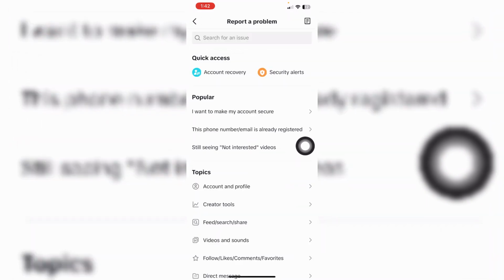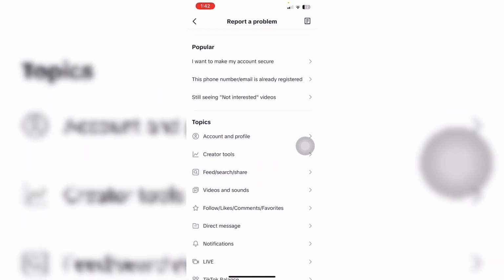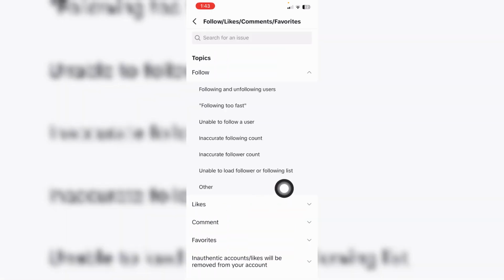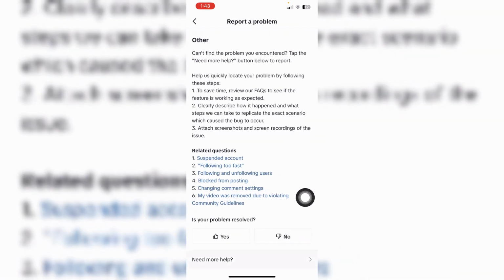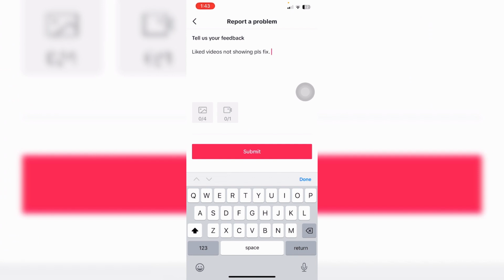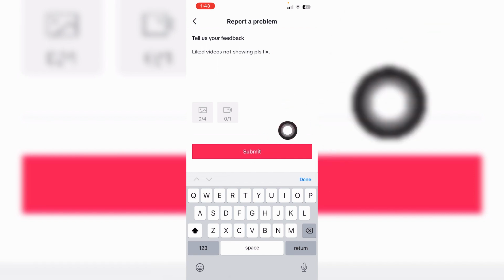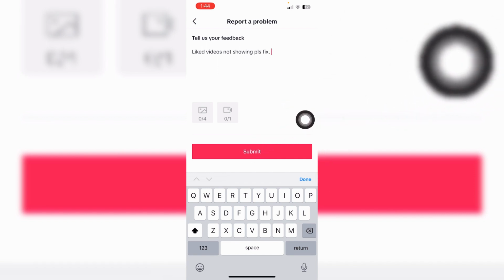How to Fix Liked Videos on TikTok Not Showing Up